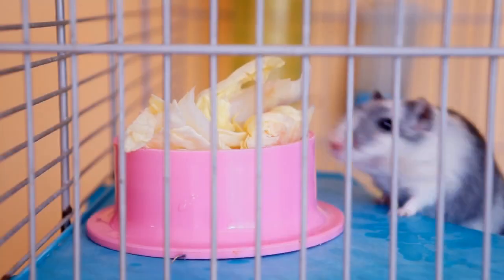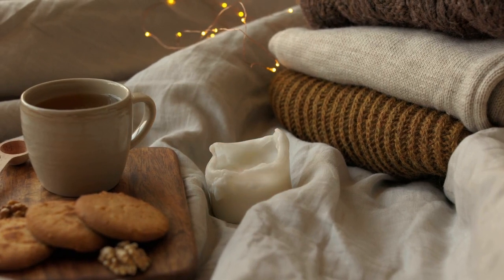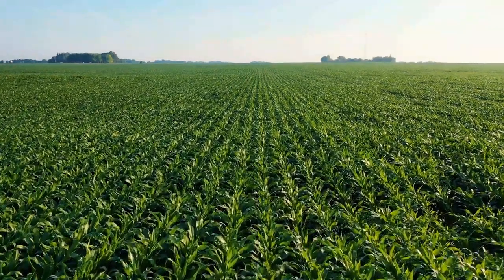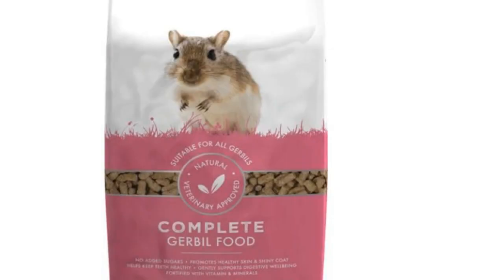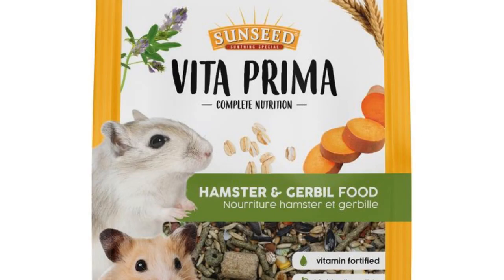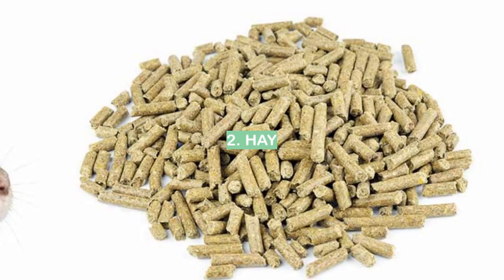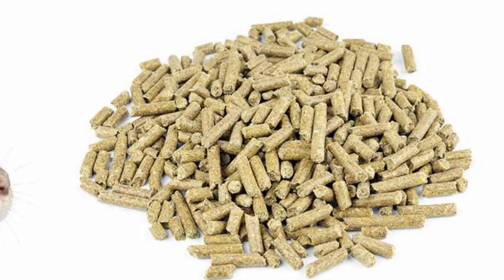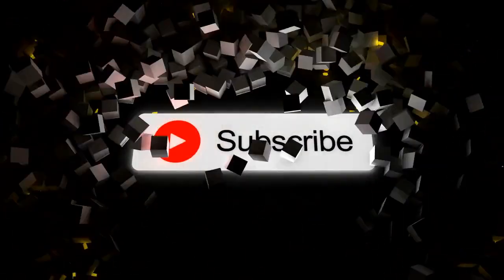THREE SUPERFOODS FOR GERBILS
Looking for the best gerbil food brands? Look no further! In this video, we'll be discussing the top three gerbil food brands. We'll be discussing the pros and cons of each brand, as well as what gerbils seem to prefer.